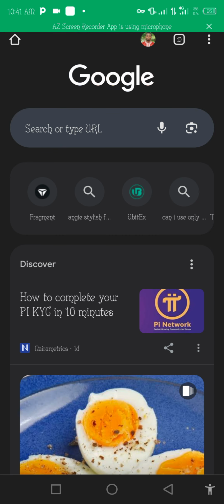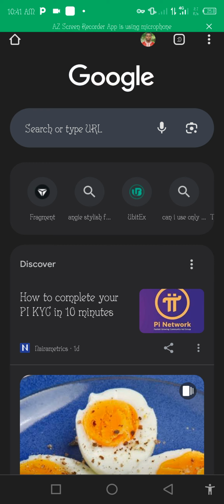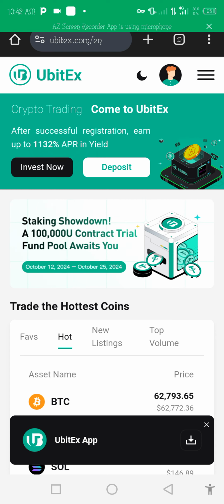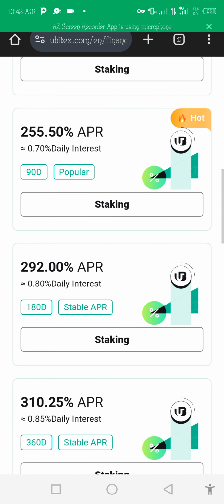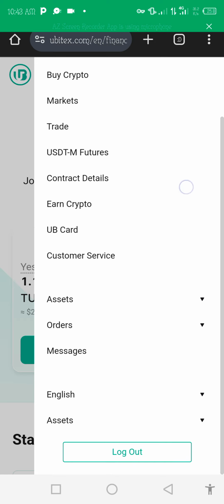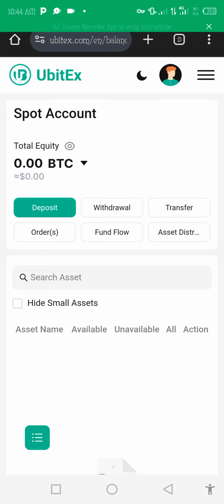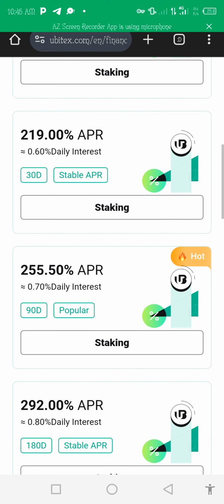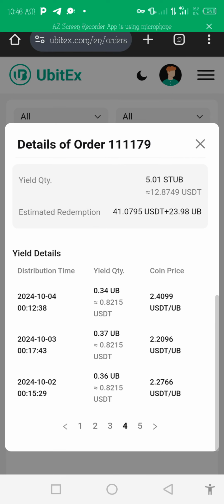Having Problems Downloading UbitEx App, Watch This (iOS and Android Users)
If you have issues installing the ubitex App or using iPhone, this video is made for you

This is a video illustration on how to stake on UbitEx using the Web.

Watch from beginning to the end and leave your comments in the comment section

UbitEx Exchange is a crypto exchange that offers affordable and rewarding staking opportunity to its community. The exchange offers different staking packages which ranges from 0.5% Daily Interest to 0.85% with a minimum staking period of 15 days length. It's the best of its kind and you wouldn't want to miss out this awesome opportunity.

Kindly find the link below on how to get started and watch the video from beginning to end on detailed and practical explanation on how the staking works.

 Q8TNAU

For More Early Access Projects And Updates